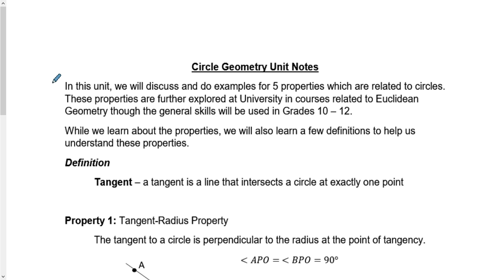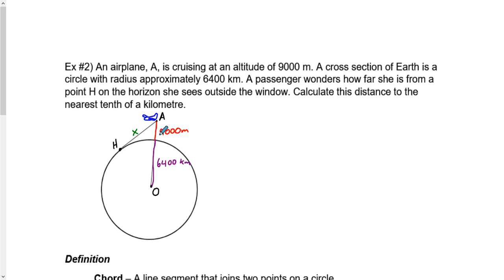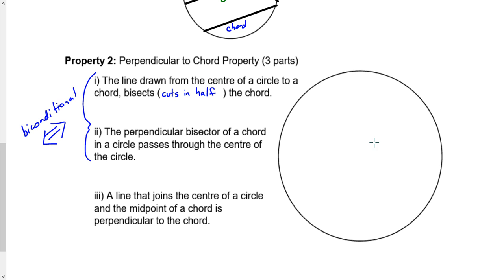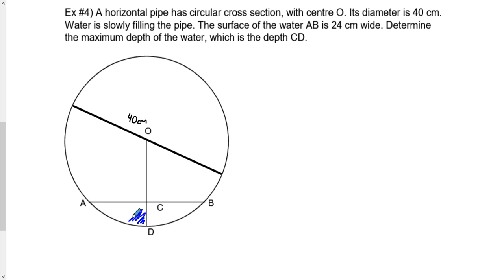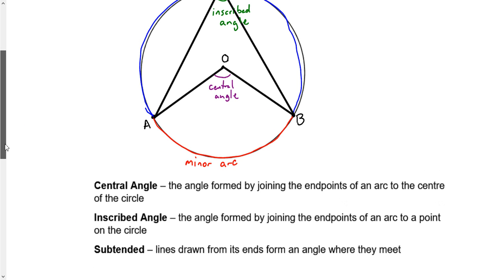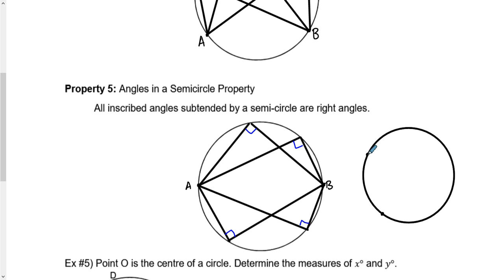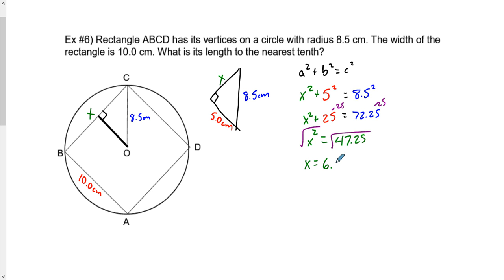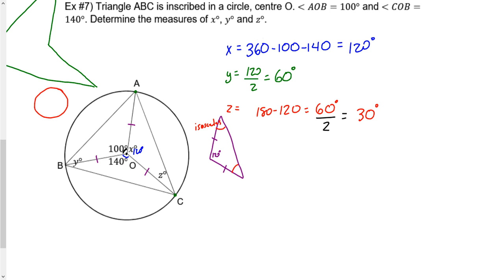Math 9 Circle Geometry